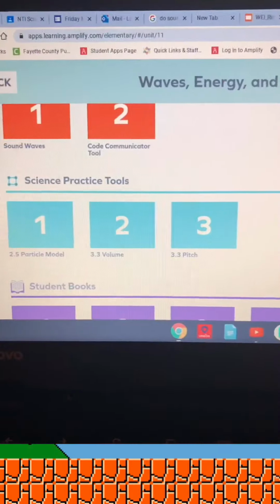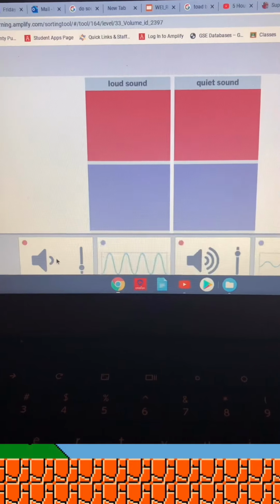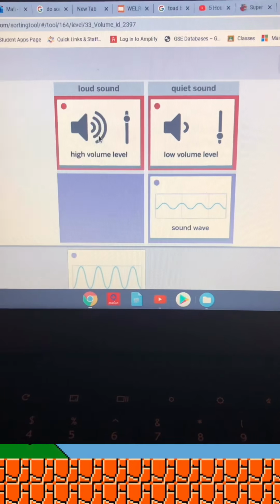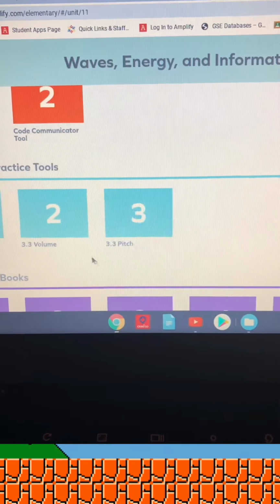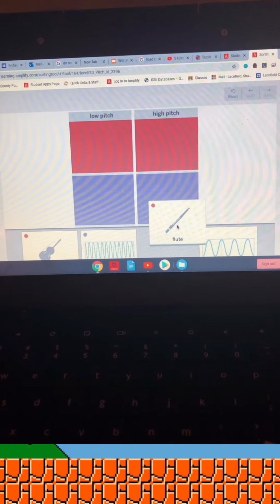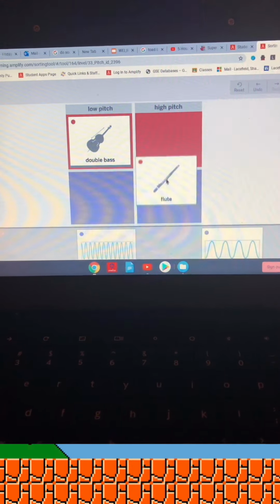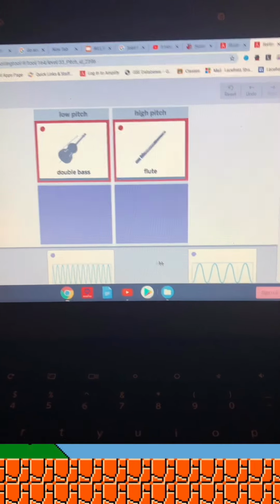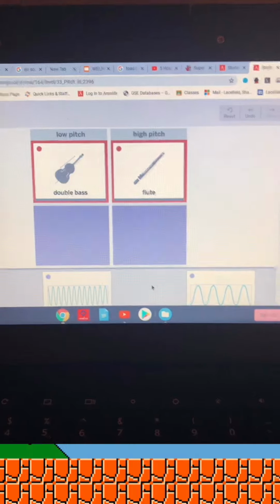Mario does the activity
Mario shows you what to do and gives you the answer.